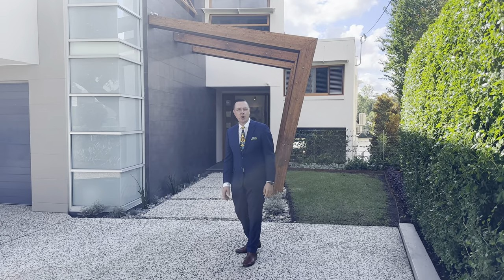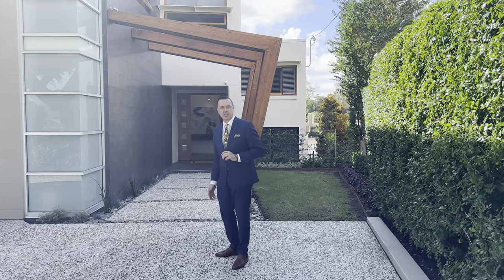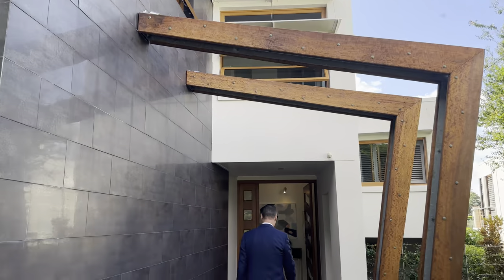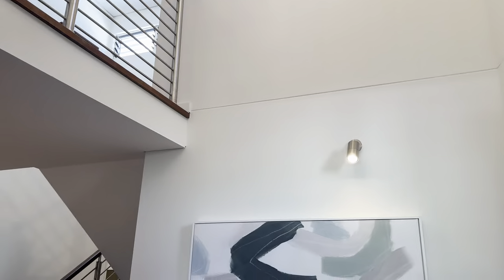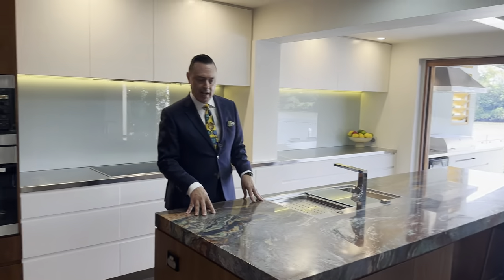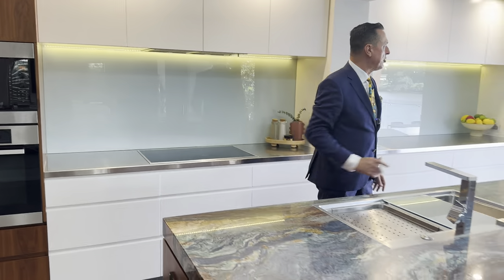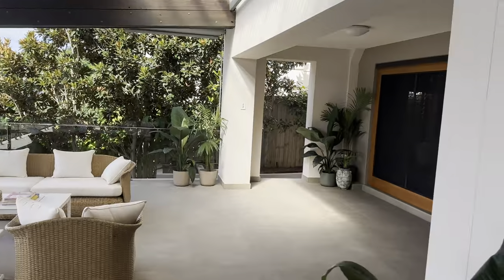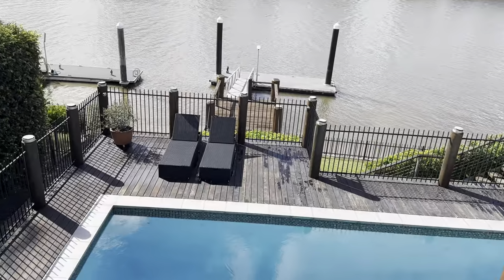359 Brisbane Corso Yeronga 4104 QLD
As principal of Adcock Prestige, Jason Adcock is a dynamic force, an admired and highly respected industry professional that distinctly leads the way within Brisbane’s exclusive, prestige property marketplace.

Adcock Prestige launched its identifiable, premium agency onto the luxury real estate landscape in 2002, and for the name behind the brand and its ethos, Jason Adcock has built an impressive reputation, with his displayed levels of expertise, resolute engagement and core principles driving the exceptional, record-breaking results he is able to achieve for his clients.

 With over 28 years of on the ground experience, Jason’s skill as an authoritative advisor, incisive negotiator and energetic auctioneer is unparalleled.